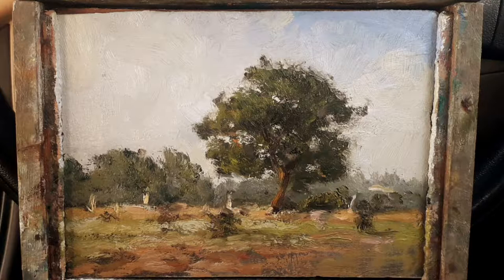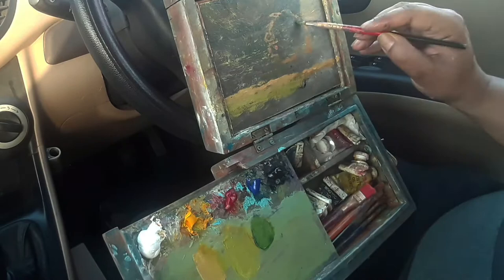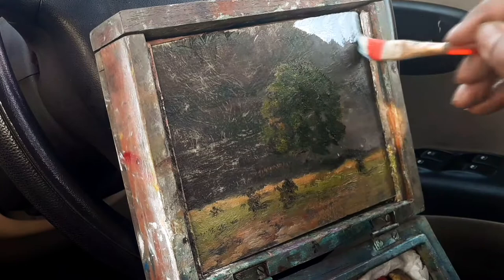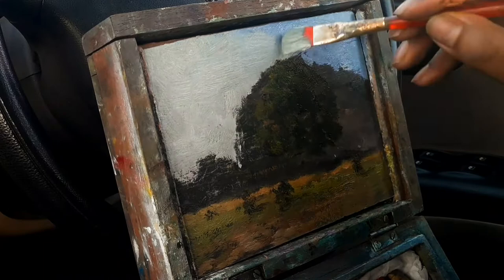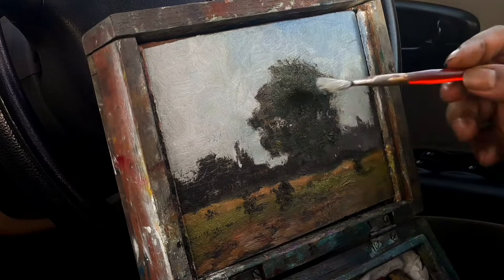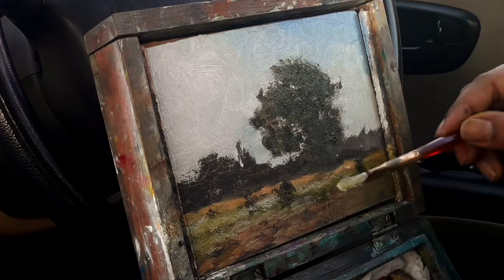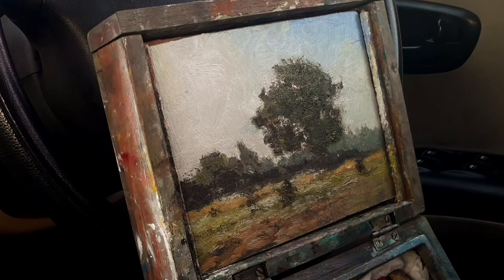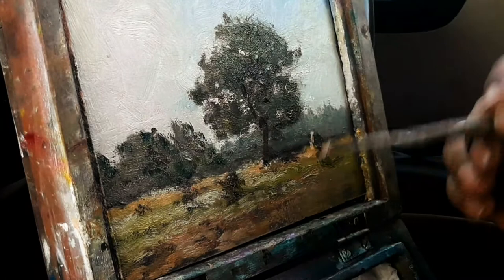Advantage of a Thumbox for Quick Plein Air Paintings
A quick plein air painting made on my small 5X7 inch pochade box or thumbox (thumb box) sitting inside the car and made a casual video about it. This way one can learn a lot about nature by painting a small painting. Enjoy!

Flake White Hue; Chrome Yellow Deep Hue; Alizarin Crimson, Burnt Sienna; Cobalt Blue and Ivory Black are from Camlin